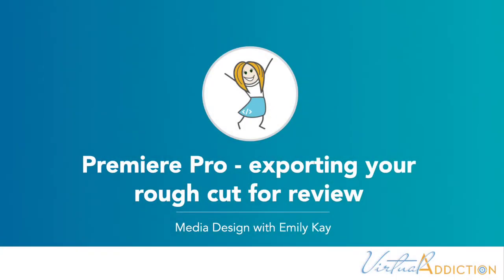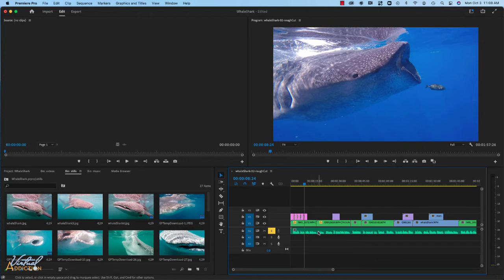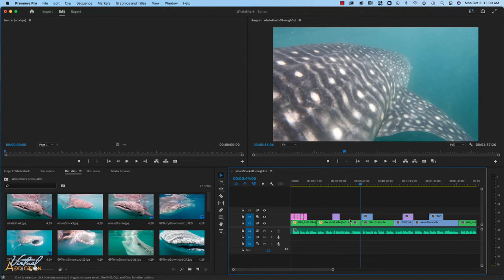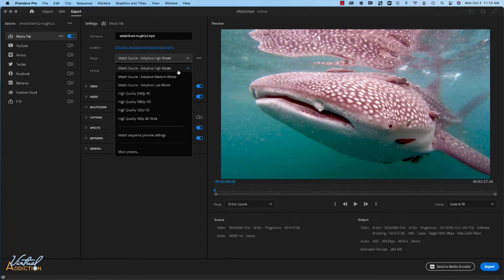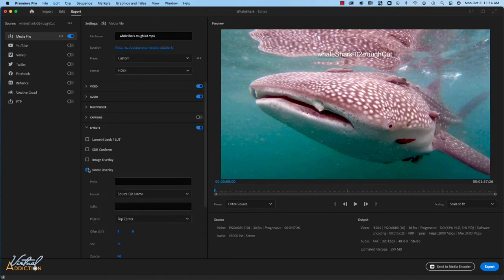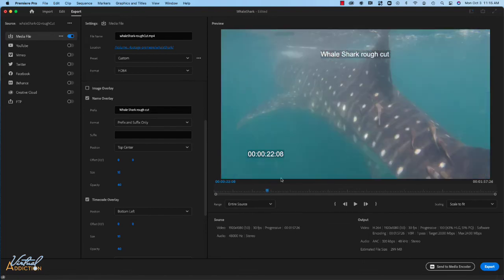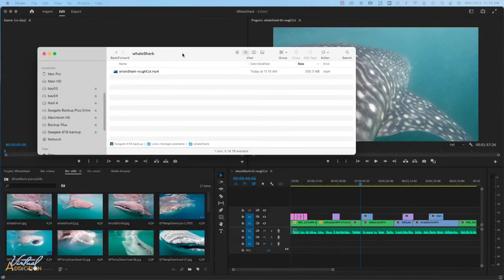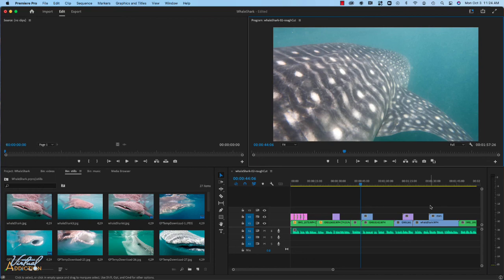Adobe Premiere | exporting a rough cut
Here I'll show you how to export a file in Premiere Pro, we will just be looking at the basics and get more deeply into the export settings later in the course. The purpose here is to export a rough cut and include a name overlay and time-code so that others can view your rough cut and easily provide feedback.